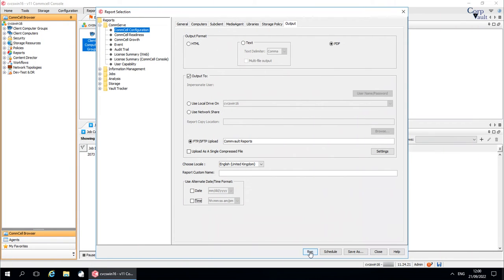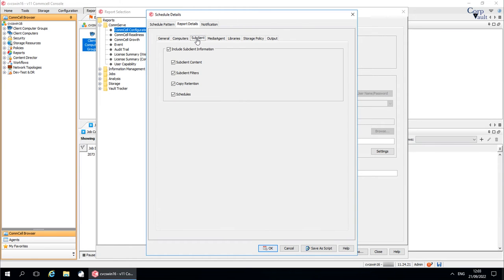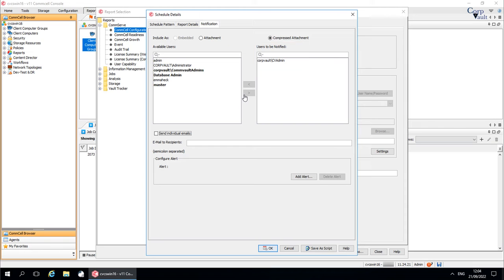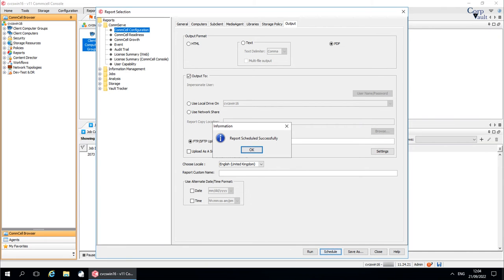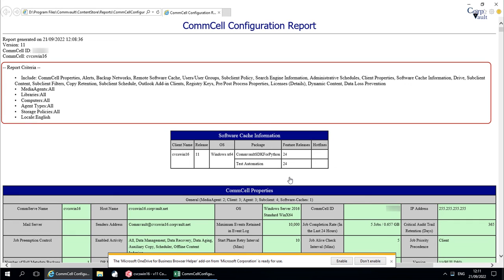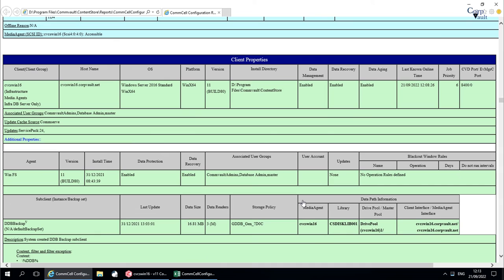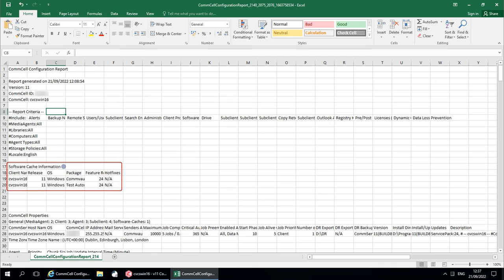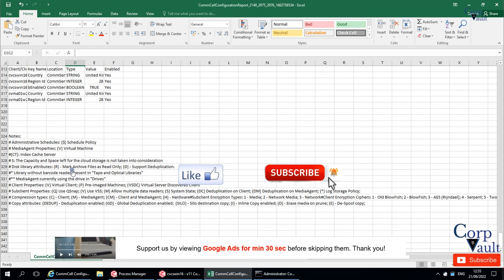Commvault - Reports - CommServe - CommCell Configuration (Part-03)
In this video, we covered:
- CommCell Configuration Report
-- Schedules
- Ran HTML & PDF reports and discussed the contents.